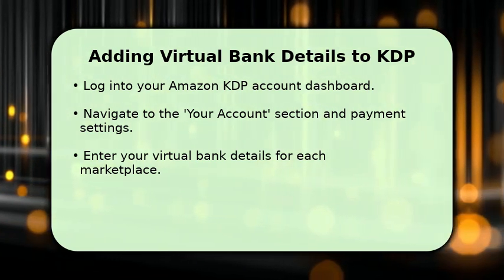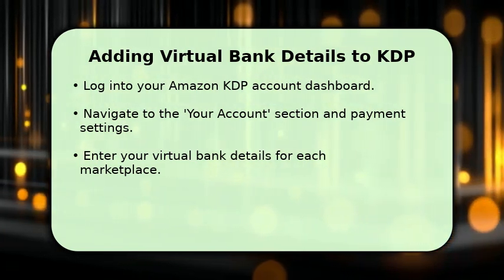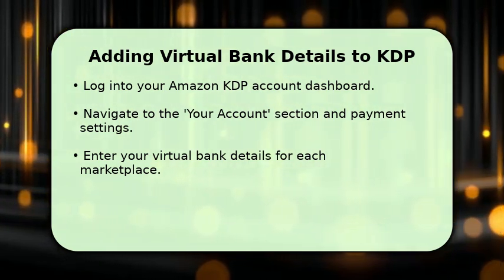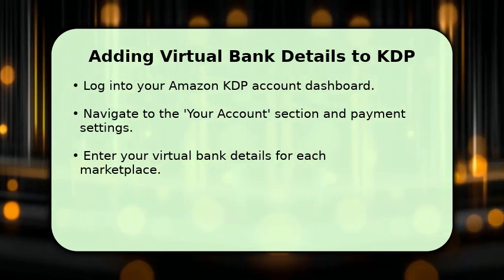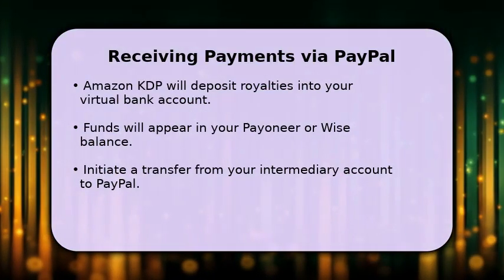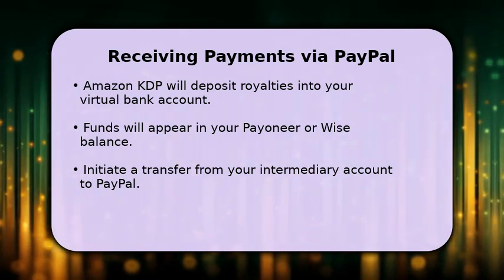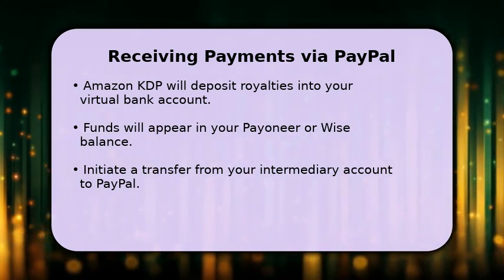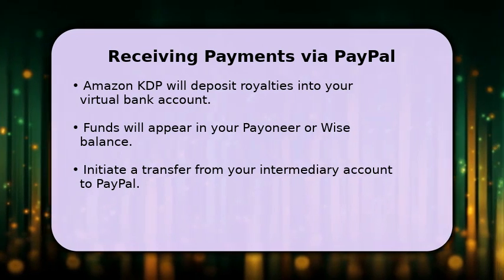How to Connect PayPal to Amazon KDP (Updated 2025)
▸ (f) Learn how to link your PayPal account to Amazon Kindle Direct Publishing (KDP) and start earning more from your self-published books. In this video, we'll walk you through the step-by-step process of connecting PayPal to Amazon KDP.

PayPal Amazon KDP, Amazon Kindle Direct Publishing, link PayPal to Amazon KDP, KDP payment options, self-published authors, Amazon Kindle Direct Publishing tips, how to connect PayPal to Amazon, Amazon KDP payment methods, earn more from self-publishing, Amazon KDP PayPal integration